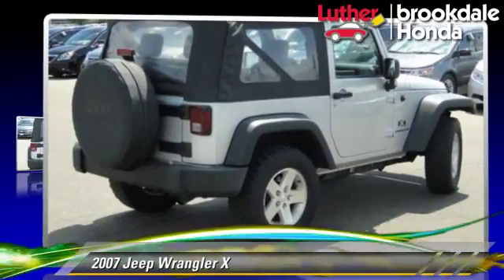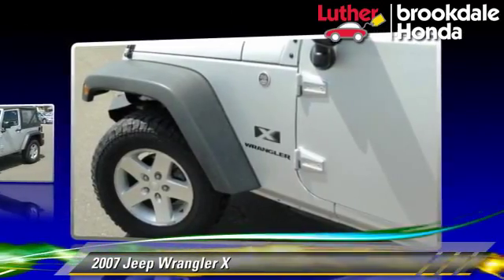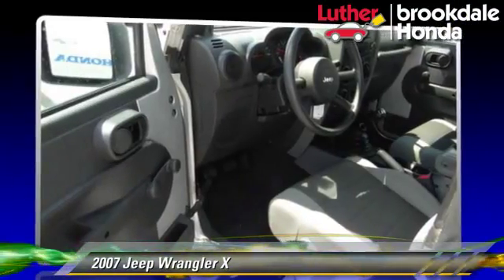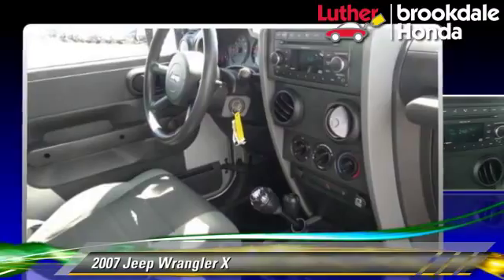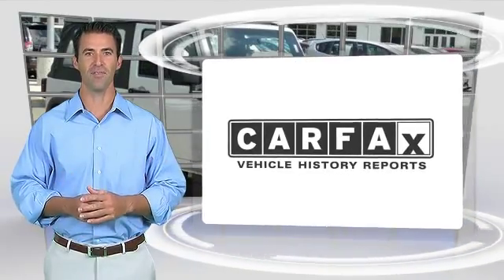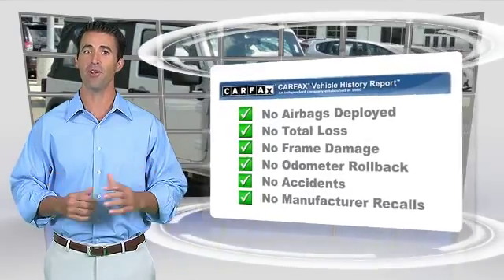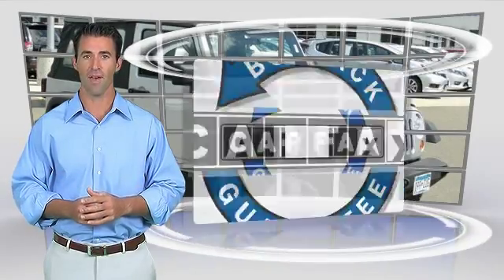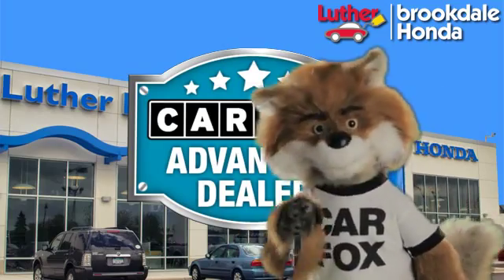Luther Brookdale Honda, Brooklyn Center MN 55429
[DFIN:3:3046454:I:2738:414040BC:33c95efb6a68e852fff41e7558ed60f9]